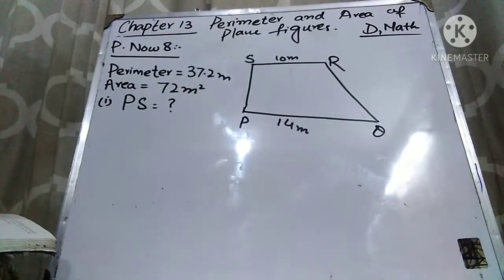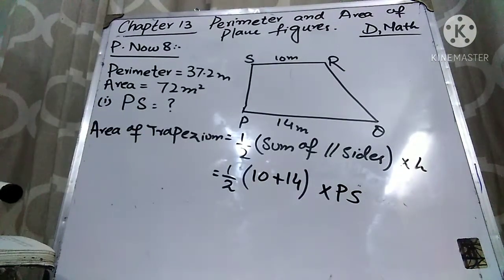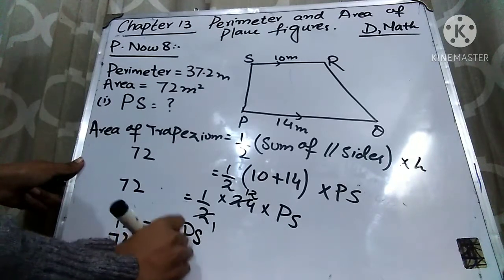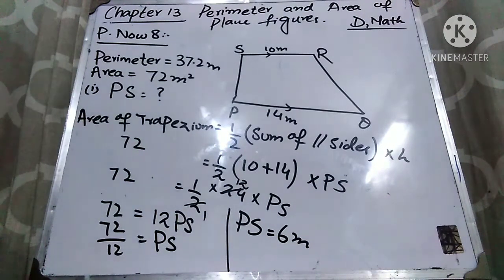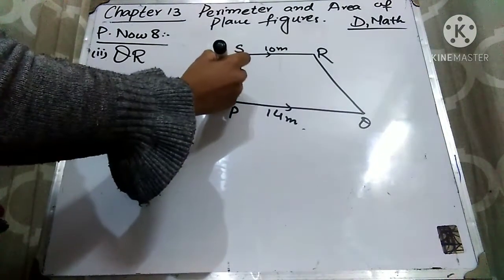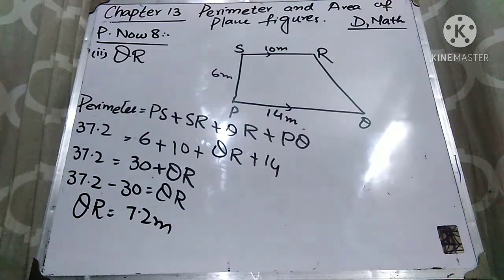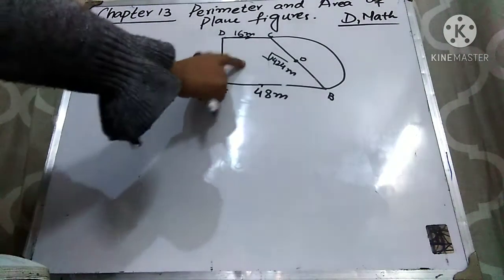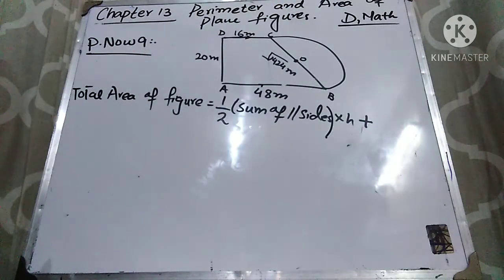Practice now 7, 8,9||Chapter #13||D1 Math ||NSM2 ||New Oxford Mathematics.